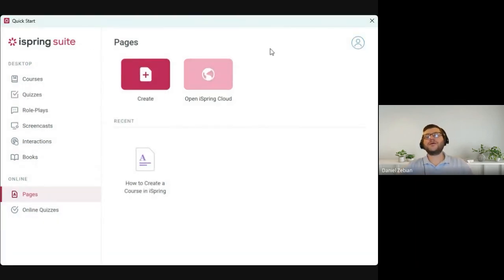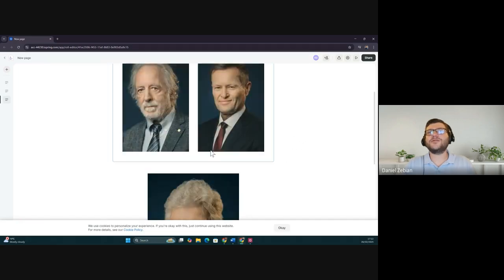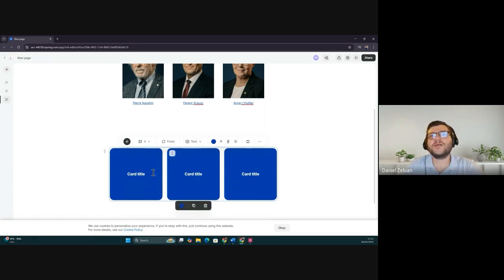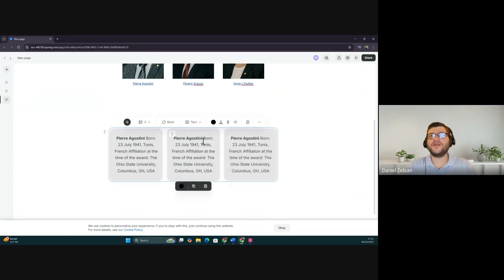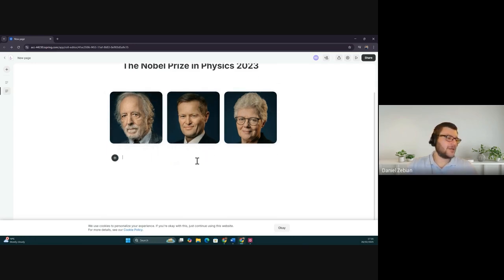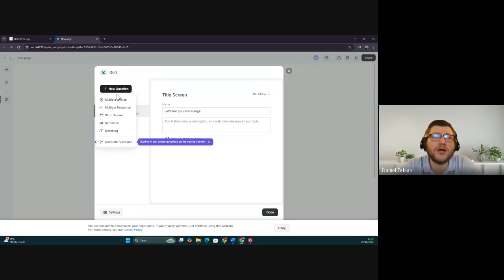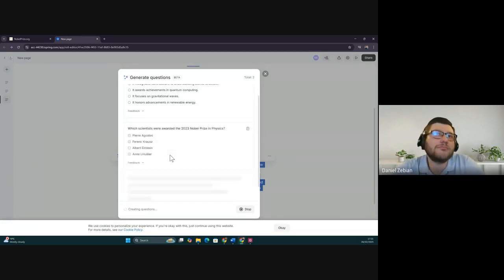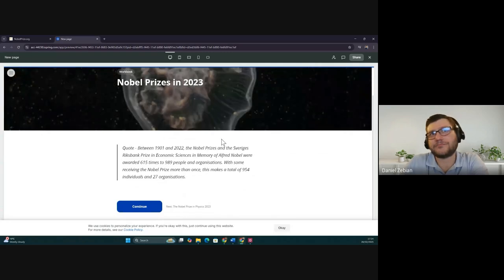Learn How To Create Interactive eBooks With Ease Today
We will guide the audience through the process of creating interactive workbooks that click with learners and drive engagement. Participants will learn how to turn static content into dynamic learning experiences with simple eLearning tools. And we’ll also share practical tips for incorporating interactive elements that enhance learners’ understanding and make workbook learning more enjoyable.

About the speaker:
Daniel Zebian is a senior quality assurance and training manager at iSpring. With over 10 years of experience in sales, Daniel has been developing training programs and mentoring employees in iSpring for more than 3 years now. He speaks 5 languages and, therefore, is responsible for the American, Spanish, French, and Middle Eastern markets. Additionally, he developed and implemented a full-scale training program on the Brazilian market.

With his guidance, dozens of trainees acquired the necessary set of skills as well as competencies in order to perform their duties, thus, recruited as full time employees in the company. Aside from training, Daniel also ensures that internal business processes and procedures are properly followed.